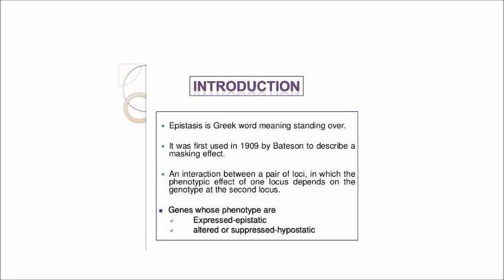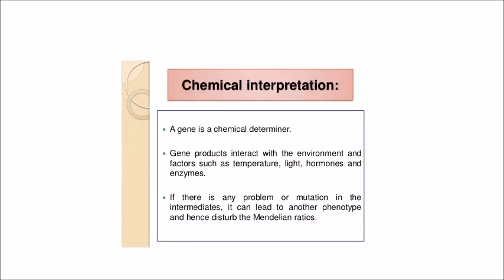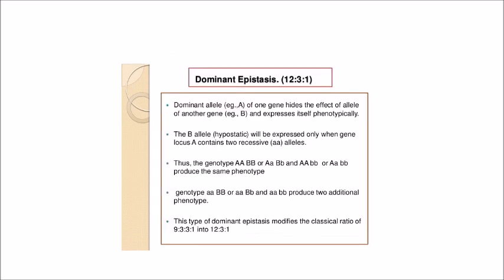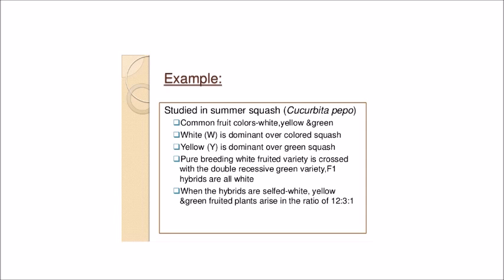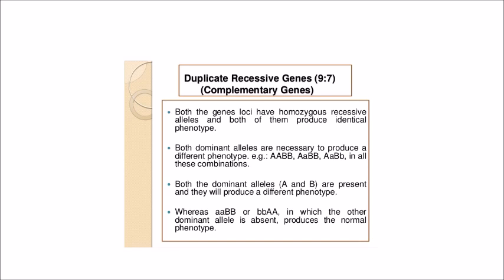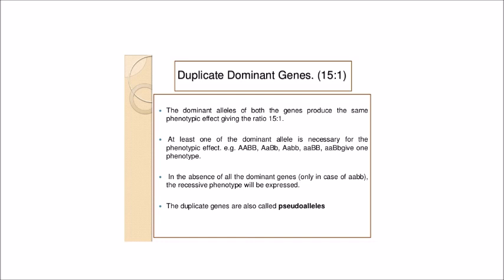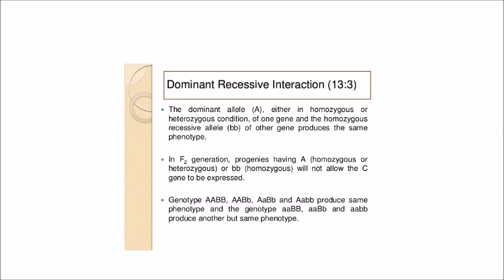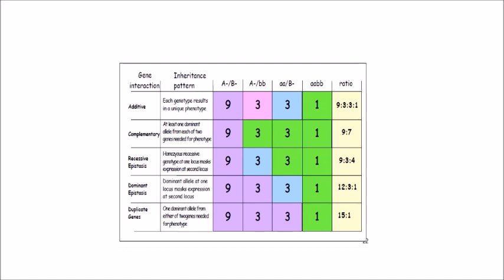Epistasis for CSIR NET Life sciences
Hello guys , this is Dr. Surajit Sur PhD, D.sc Honoris.   plz like comment and subscribe my channel ..as it is not for fun rather it is for CSIR NET Life sciences aspirant..in addition , if someone needs any kind of tution regarding this plz do contact with me...pls subscribe..